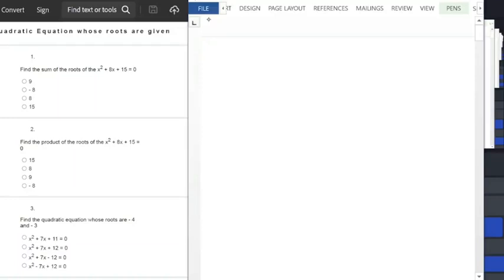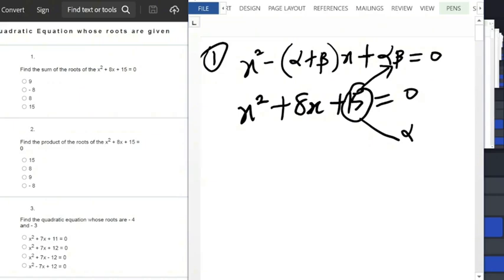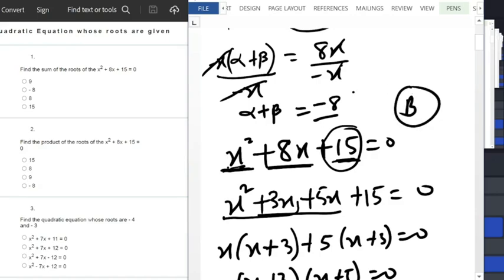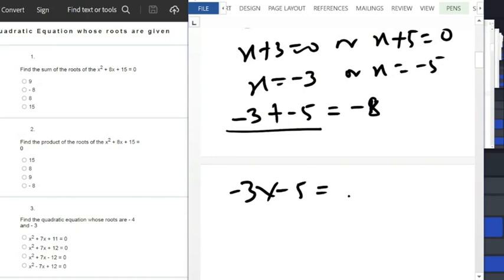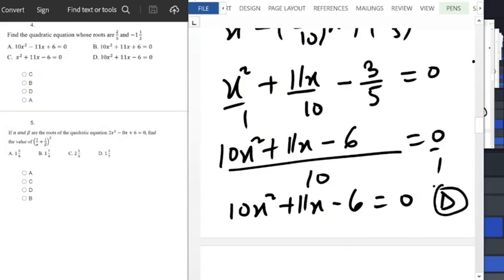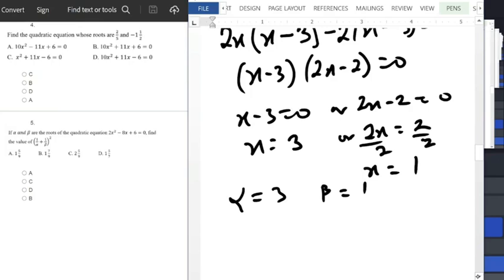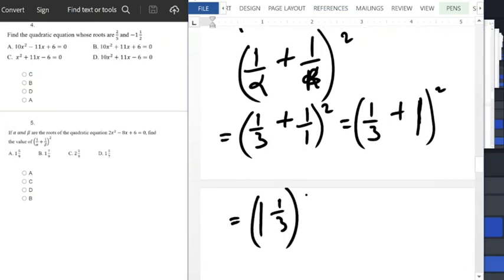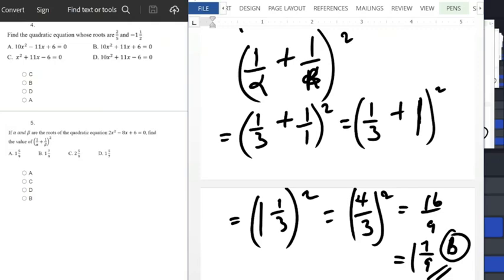Quadratic Equations with Given roots: Questions